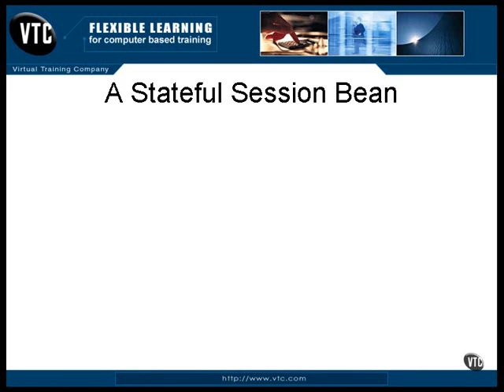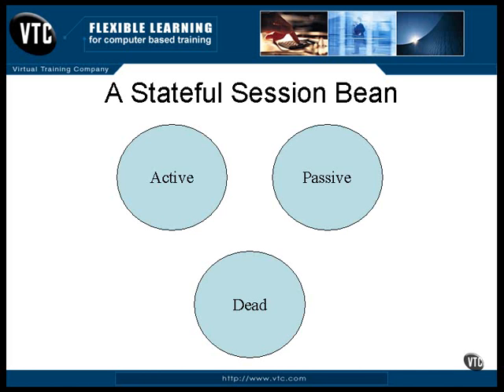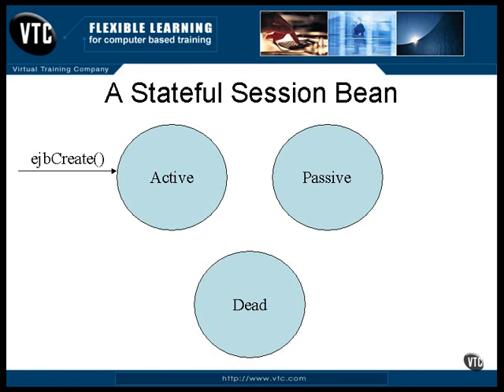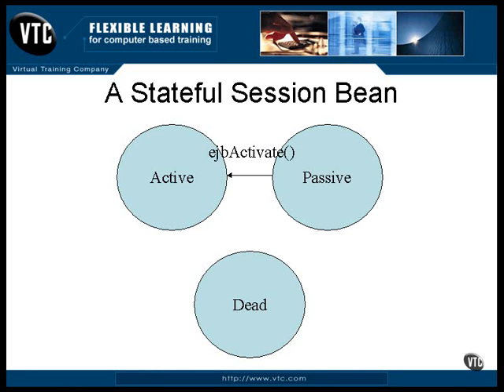A Session Bean with a State In Java EE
Our Next Topic Is A Session Bean with a State In Java EE